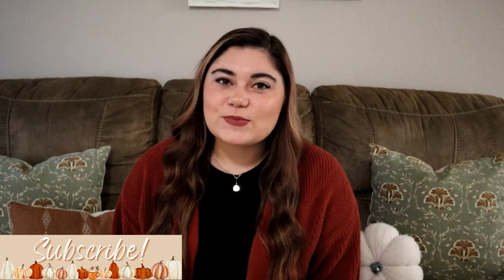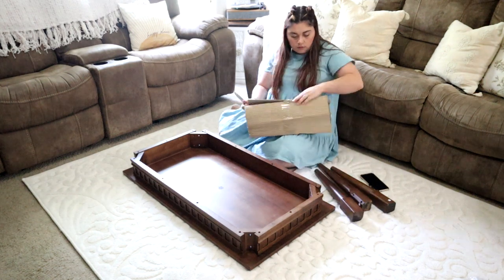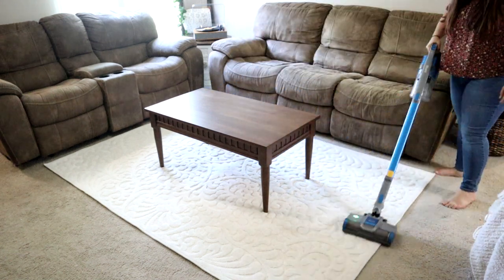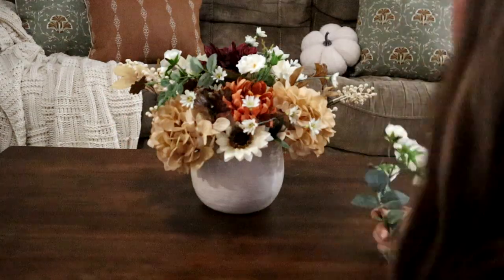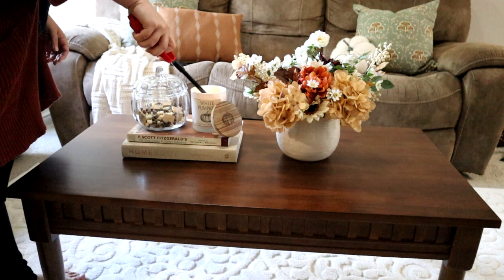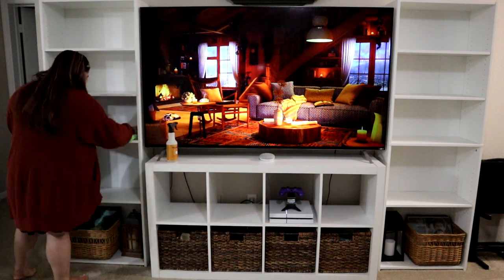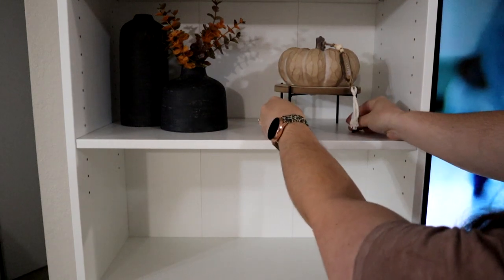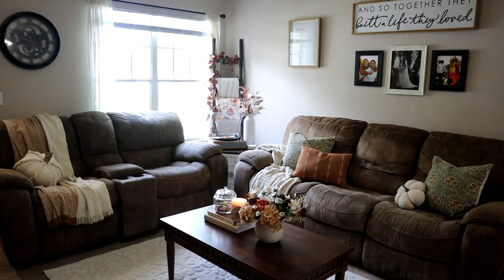COZY 🍁FALL 2022🍁 LIVING ROOM CLEAN & DECORATE WITH ME | New Coffee Table! | Fall Decor Haul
Happy Fall, ya'll! I am so, so, so excited to be sharing my first fall clean and decorate! I love the new decor I found to add in to the decor I already had from last year. Grab a pumpkin spice latte and a cozy blanket, and enjoy the video!

Links to my decor from this year
Studio McGee green pillow
Studio McGee orange pillow
Studio McGee knitted blanket
Studio McGee cream and orange boucle blanket
Hearth and Hand rusted beech leaf fall pick
Hearth and Hand rusted eucalyptus fall garland
Hearth and Hand coffee table
Threshold eucalyptus arrangement